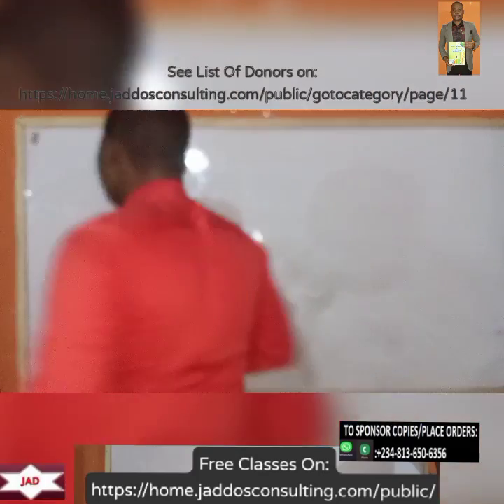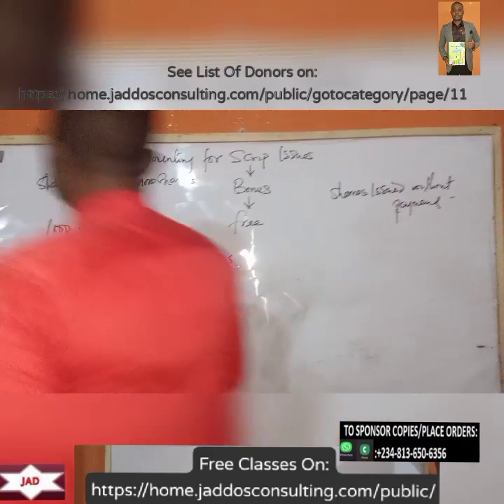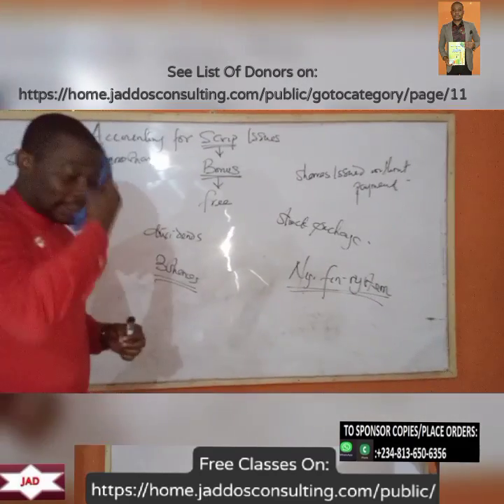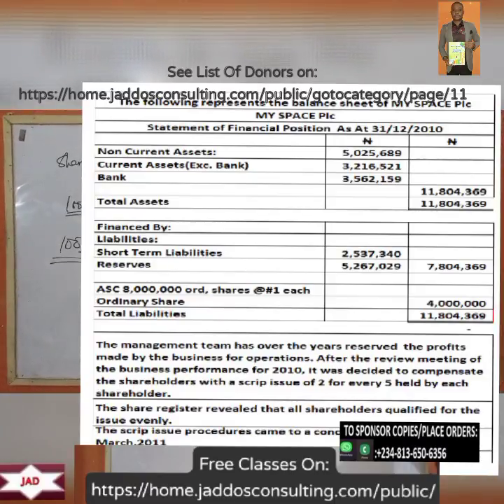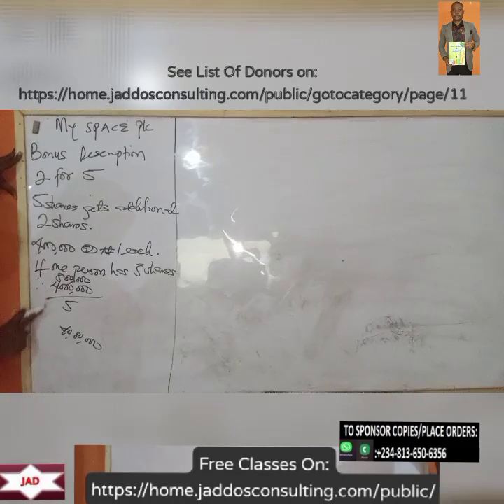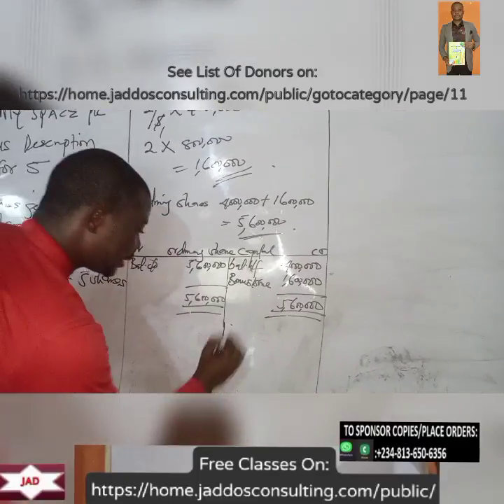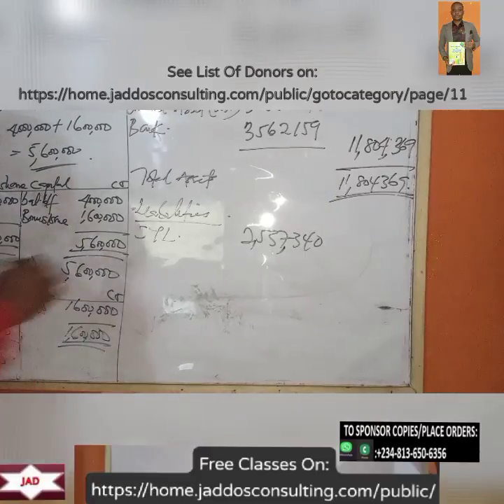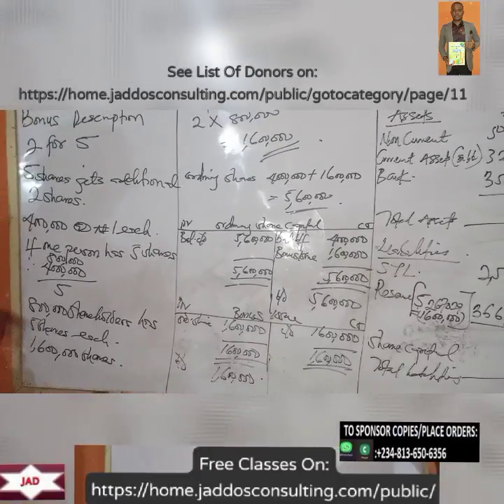Accounting For A Company's Share Issued As Bonus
This class helps us understand how to account for a company's share issued as bonus.